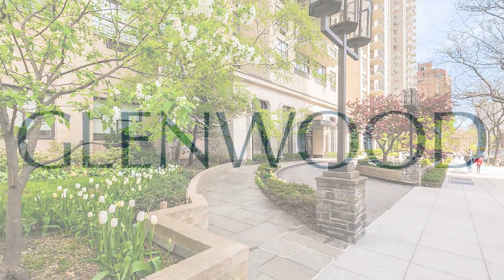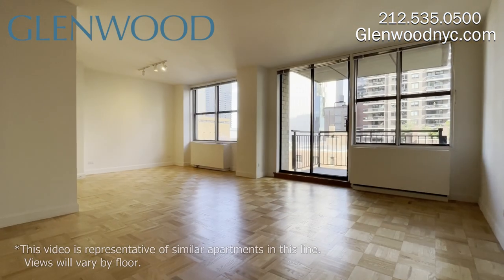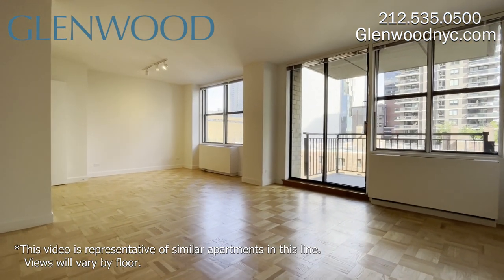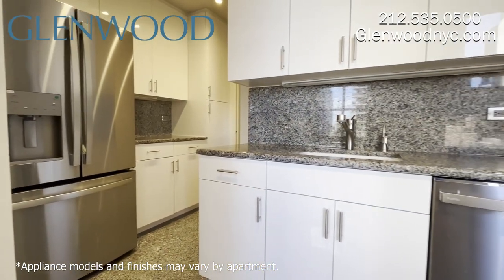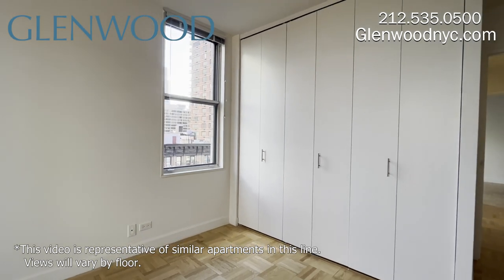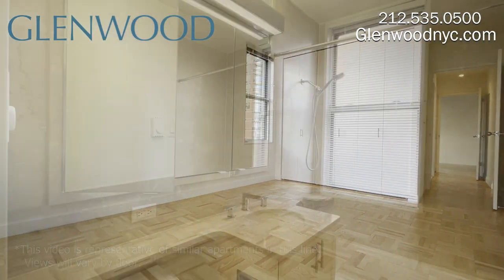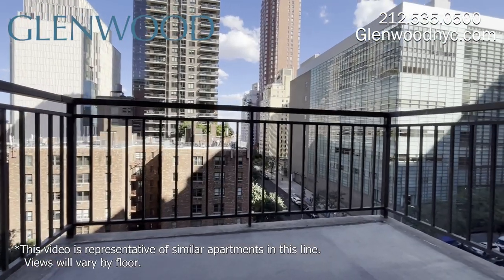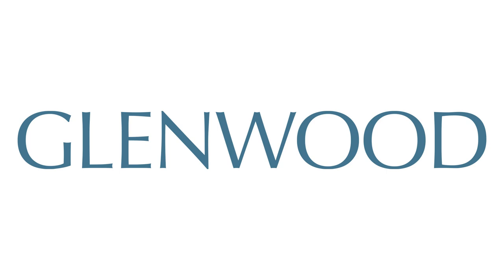NYC Apartment Tour: Luxury 3 Bed, 2.5 Bath UES Rental with Large Living Room (The Somerset, B-Line)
The circular entry with fountains, professionally landscaped gardens and elegant two-story lobby set the stage for luxury living at The Somerset by Glenwood Management. On every floor, renovated, air-conditioned corridors lead you to the one-, two-, three-, and four-bedroom apartments, featuring windowed kitchens with custom cabinetry, marble baths, balconies and custom closets. The building has a fully equipped fitness center, custom-designed children's room and rooftop sun deck with captivating views, as well as on site management office, maid and valet services, 24-hour attended garage, and a favorable Upper East Side Manhattan location two blocks away from the Second Avenue Q Line.

This B-Line unit is a luxury three-bedroom, two and a half-bathroom apartment with private balcony, extra large living area and dining room that can be converted into a fourth bedroom, granite kitchen with stainless steel appliances, marble bathrooms, and spacious bedrooms with large windows and plenty of closet space.